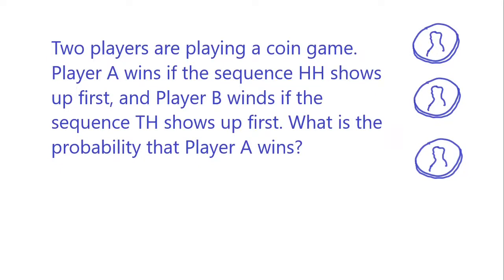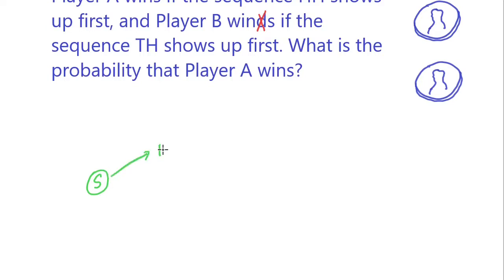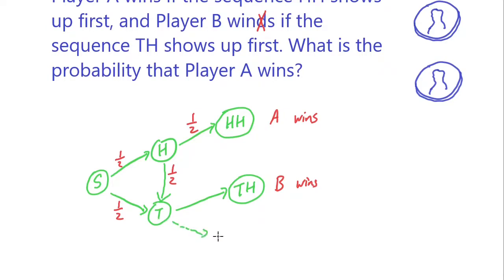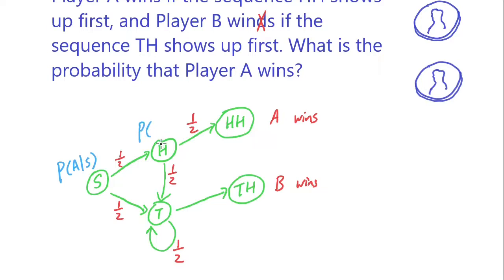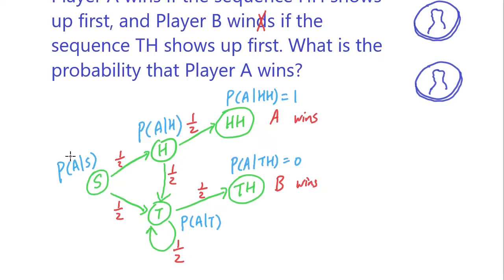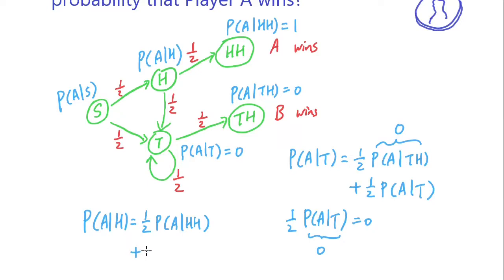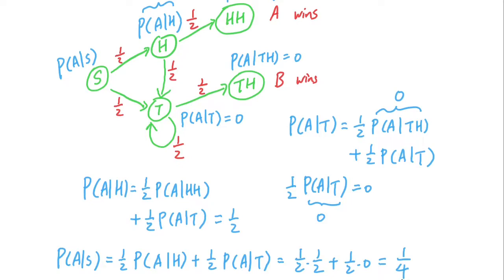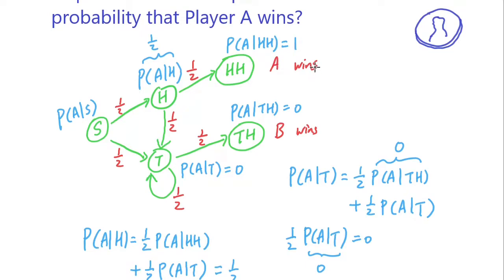[Probability Interview 11] Coin toss: HH or TH? (Morgan Stanley)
What is the probability that HH comes up before TH if you keep flipping a fair coin?